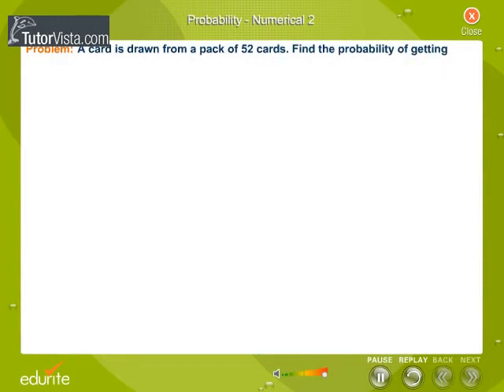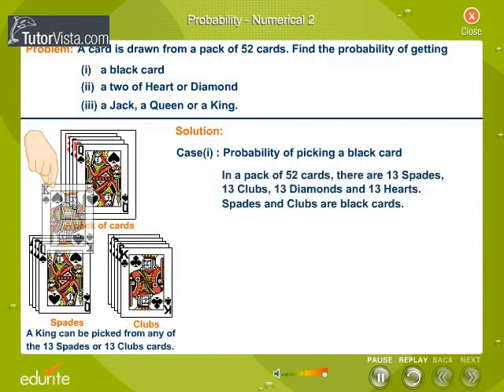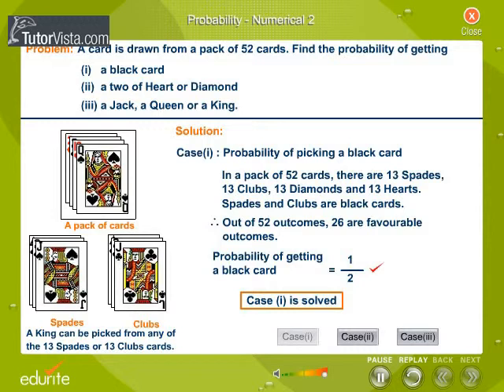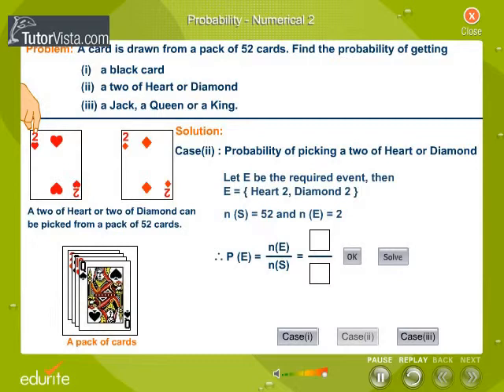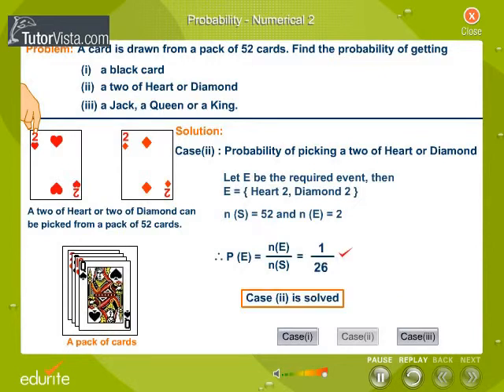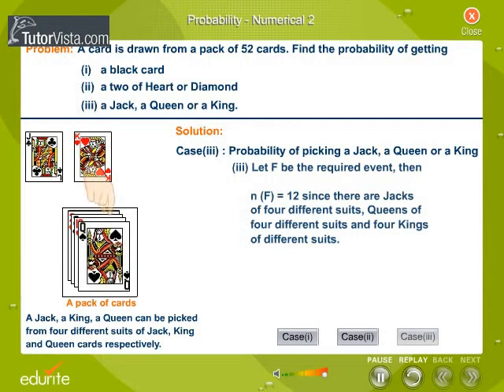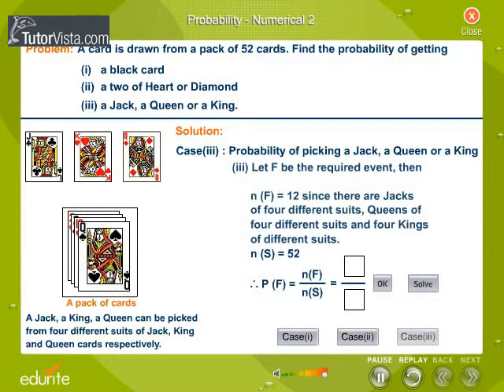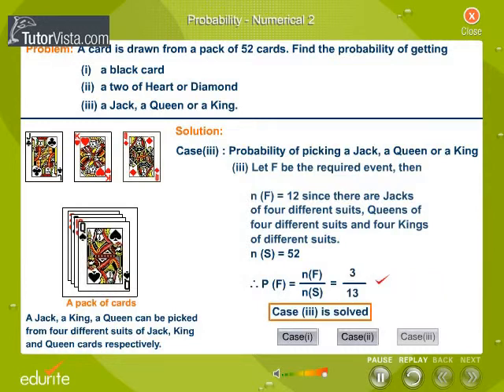Probability Numerical2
Probability Numerical

Probability is a way of expressing knowledge or belief that an event will occur or has occurred. In mathematics the concept has been given an exact meaning in probability theory, that is used extensively in such areas of study as mathematics, statistics, finance, gambling, science, and philosophy to draw conclusions about the like lihod of potential events and the underlying mechanics of complex systems.